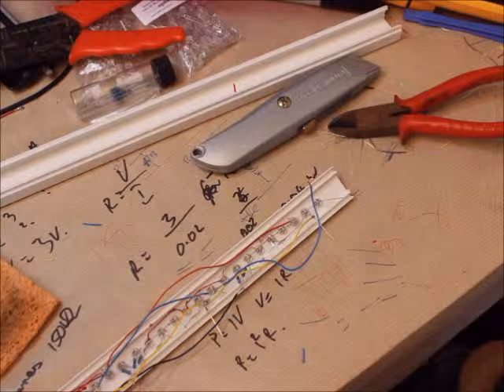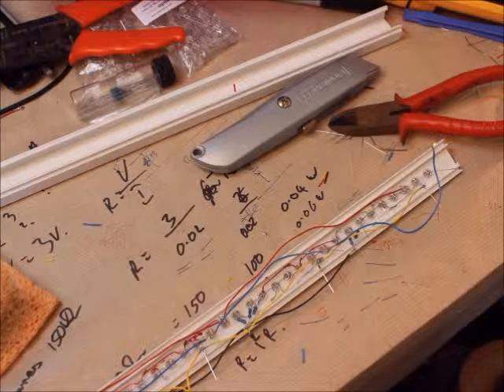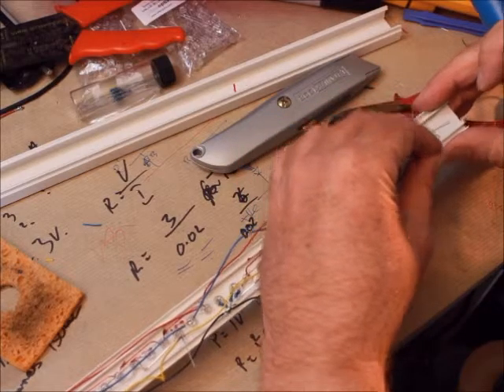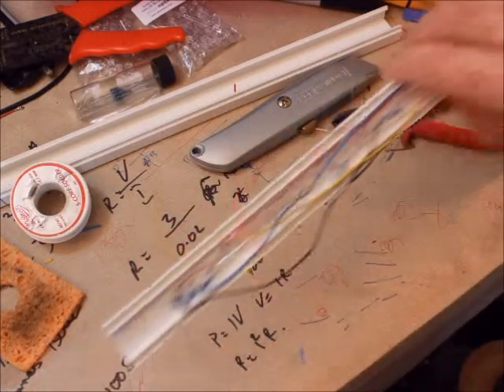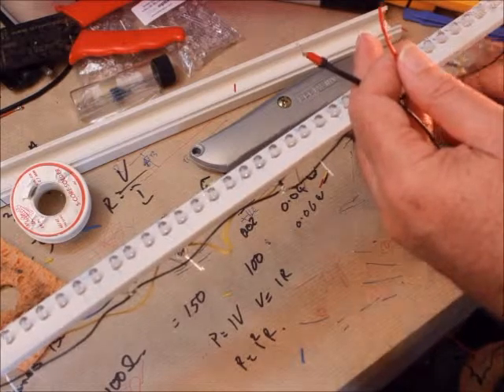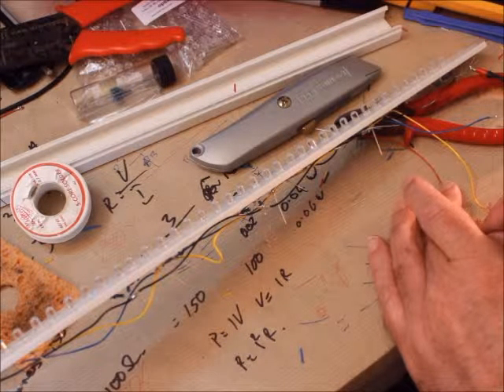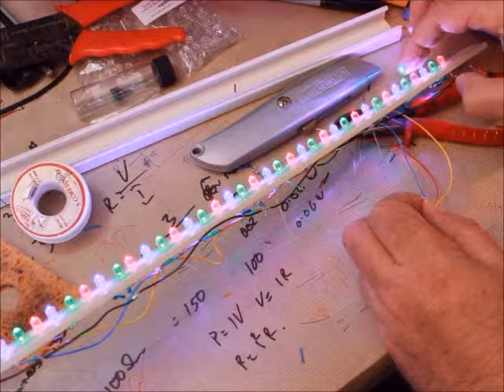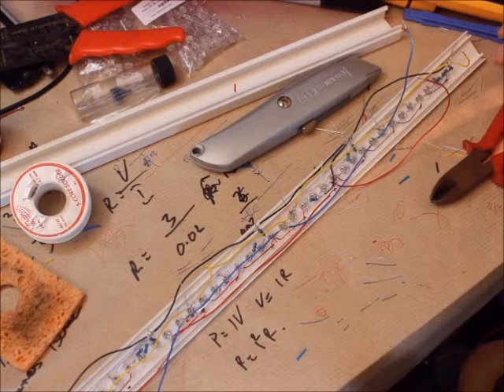Flashing Part Three - the LED RGB light bar is tested.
Final part. We finish the LED RGB light bar test it in the dark using the Big Clive controller. Some of the effects are quite violent.

WARNING - This video contains flashing and strobe lighting effects.